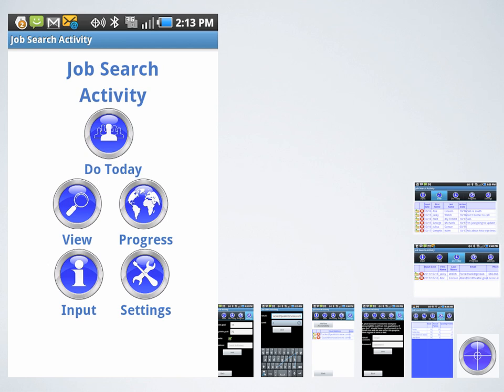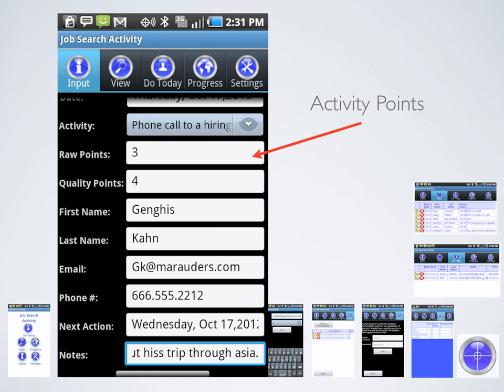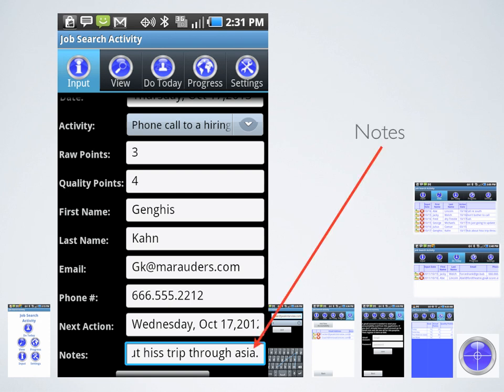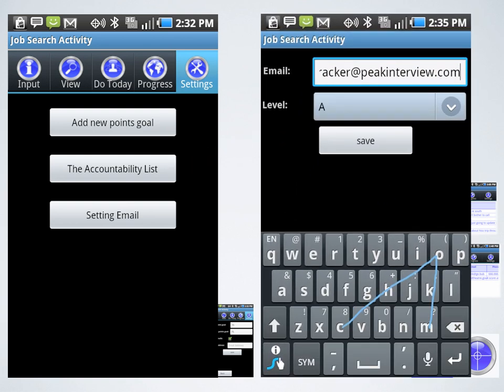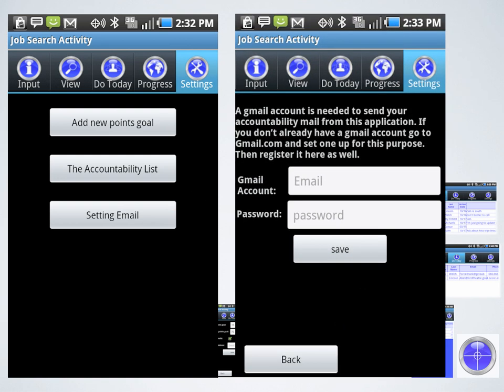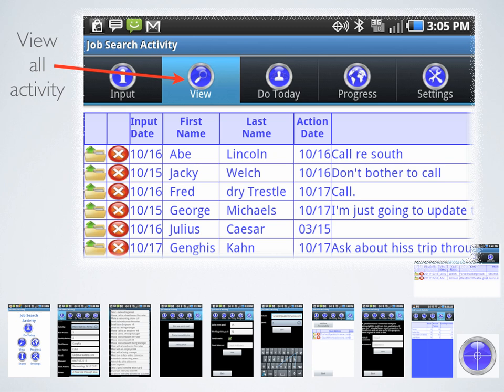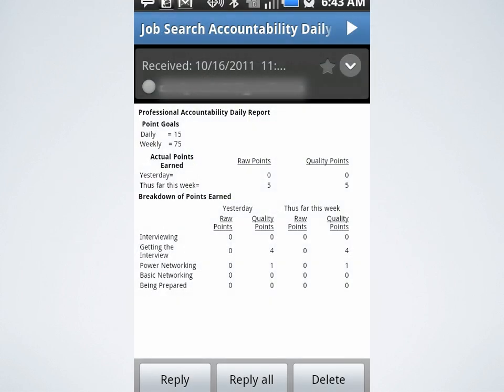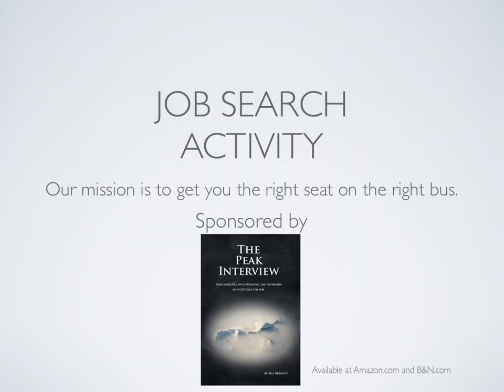Job Search Activity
The single toughest thing for anyone in job transition is to keep the energy up and keep working at the search full-time.  Suddenly, you're accountable to no one.  That's great if you're on vacation, but you're not.  You've got lots to do to invigorate your search and land that perfect job.

This Job Search Activity app is designed to track meaningful job search activities, and to provide the platform to create and maintain accountabilities.  Of all the things that speed up a successful job search, being accountable is at the top of the list for the vast majority of us.  Oddly enough, the people most reluctant to set up an accountability group are the people who need it the most.  This app will allow you to focus and win.